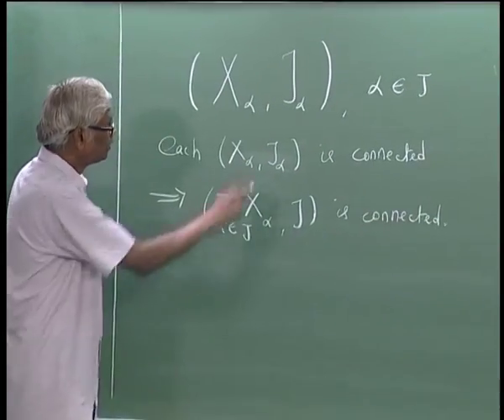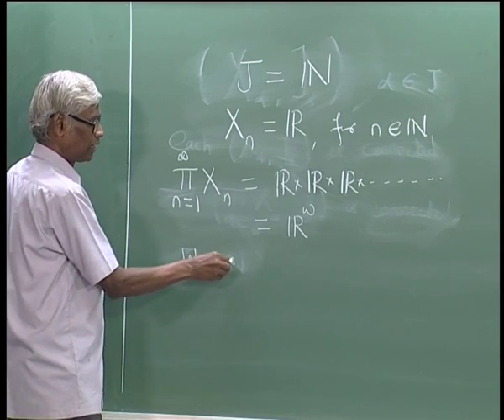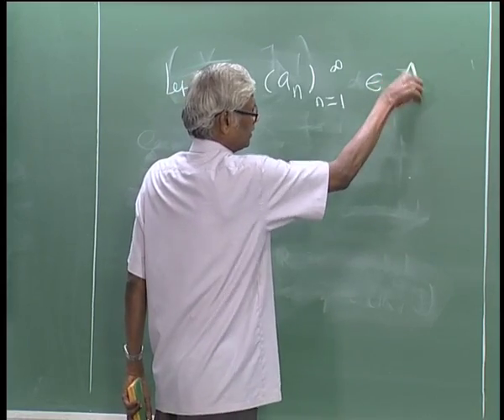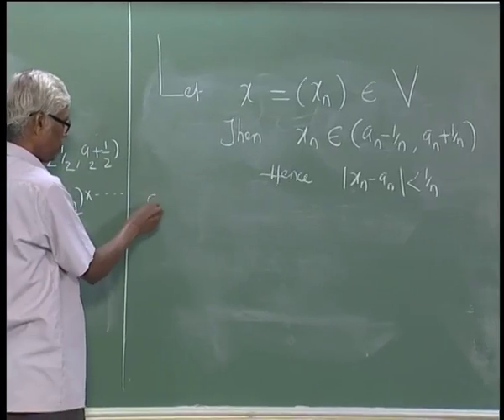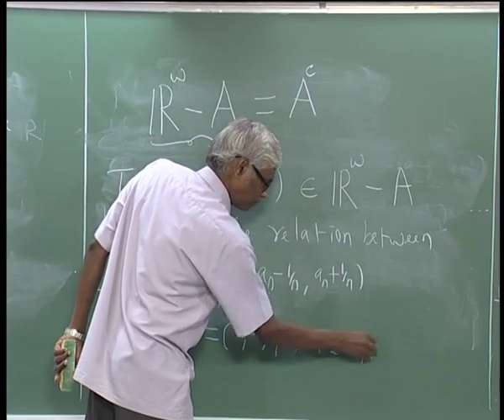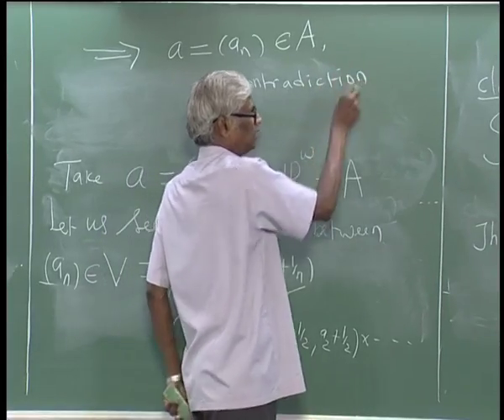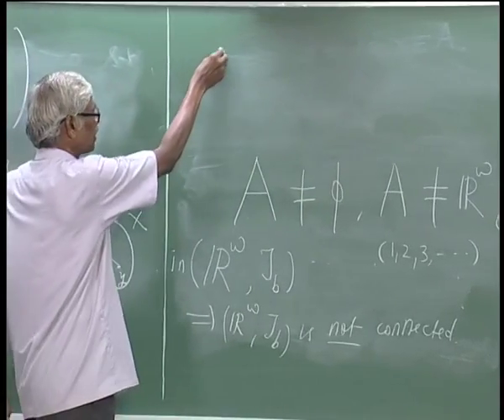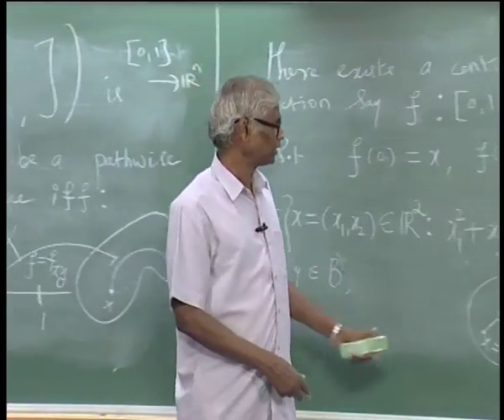Continuation of Connected Spaces - Chapter3videoLec-12